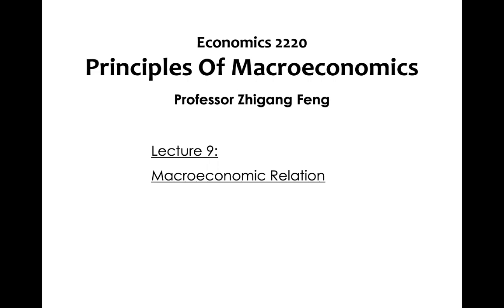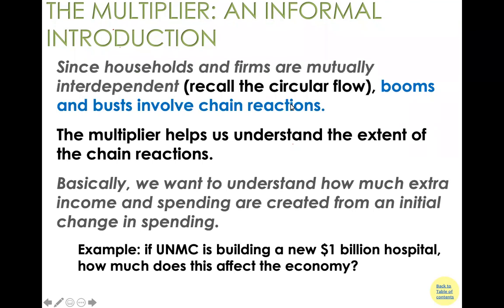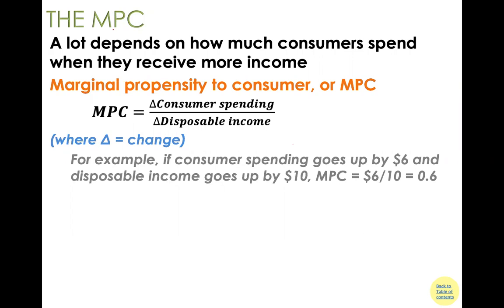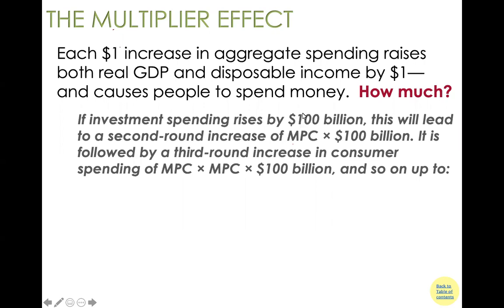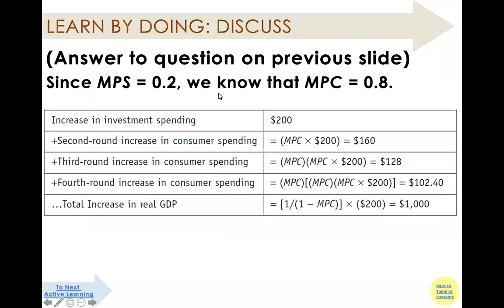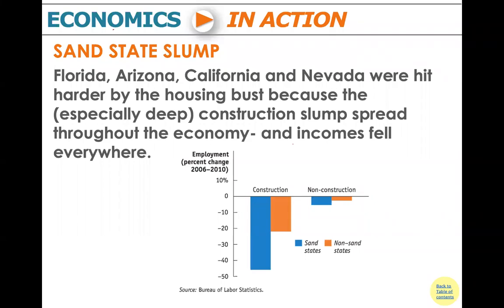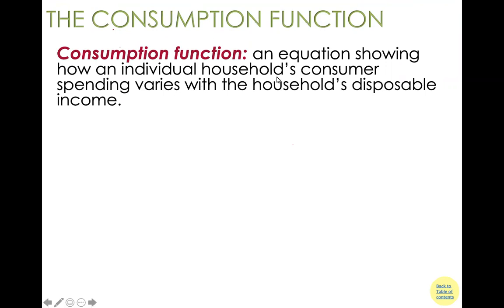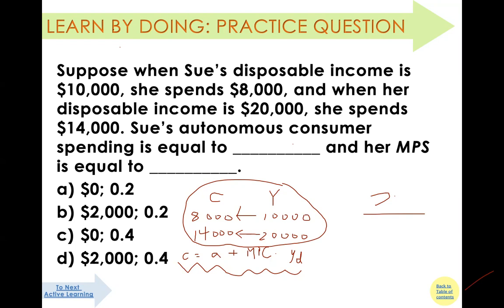Lec 9-1: MPC multipler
This video explains MPC, MPS, multiplier and consumption function.